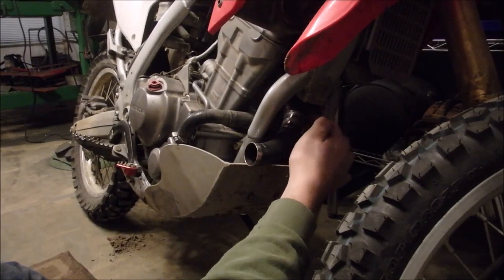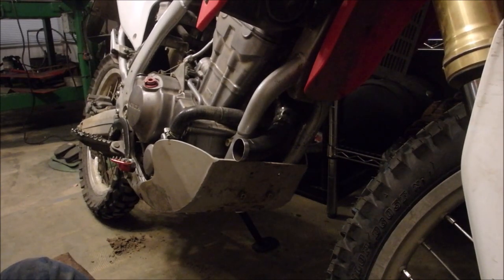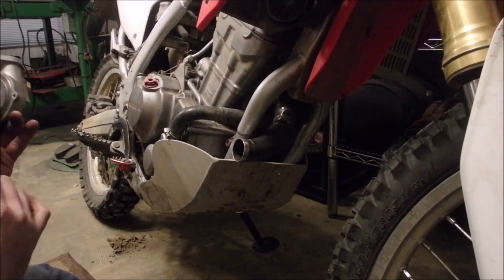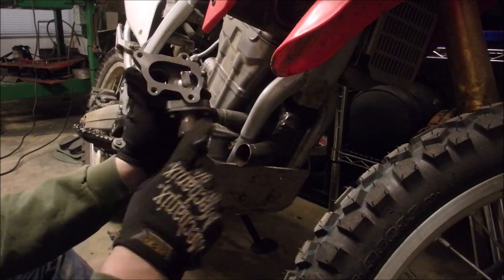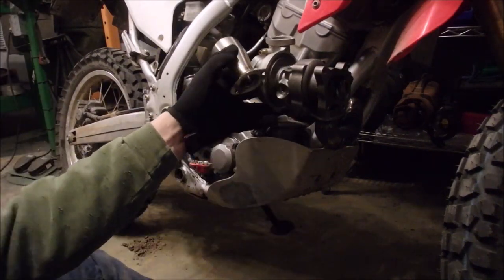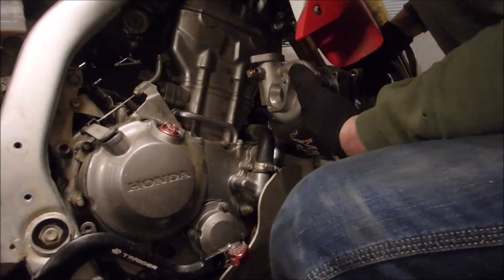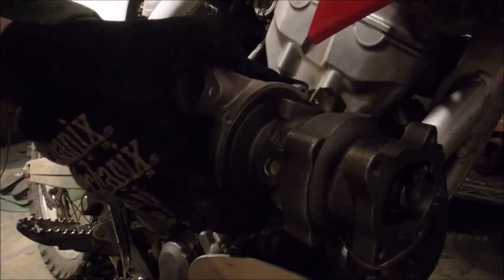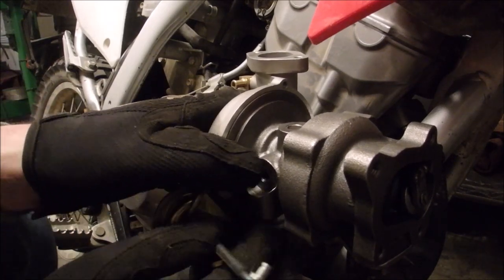Turbo CRF250L Episode 4